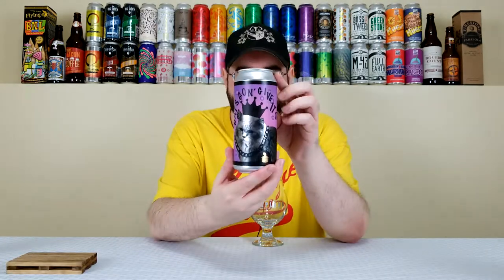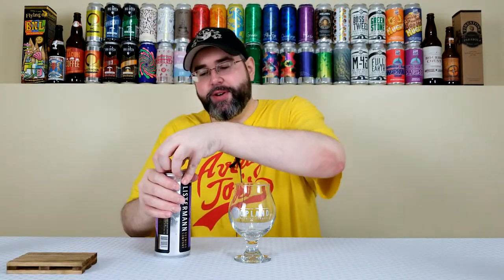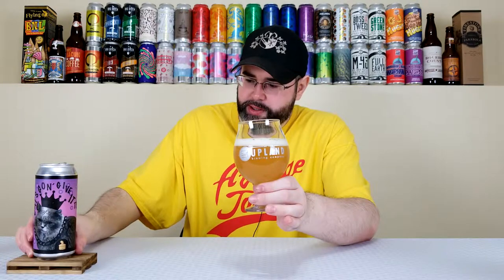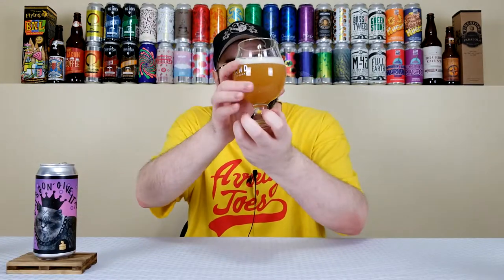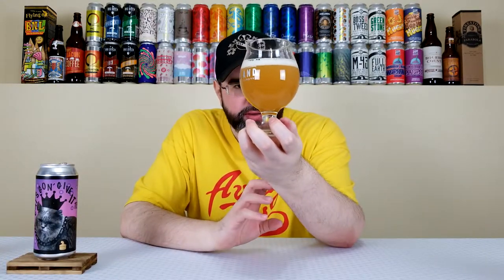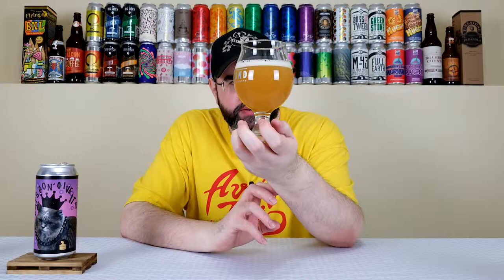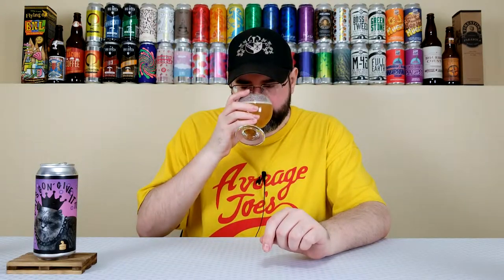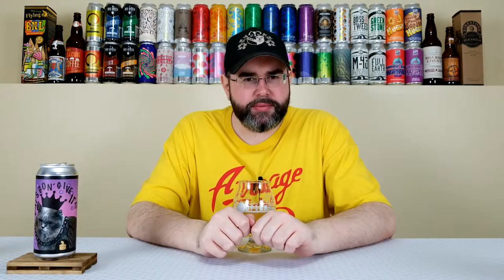XU Graphic Art Project IPA | Listermann Brewing Company | Beer Review | #405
Today, I'm going to be reviewing another beer from the Listermann Brewing Company, and it's their XU Graphic Art Project IPA.  This is an New England-style IPA that is brewed with El Dorado, Simcoe and Huell Melon hops.  The label is amazing, so let's see if the beer follows suit!  I also want to give a huge thanks to my buddy Jeff for hooking me up with this one!

Link to Jeff's Beer Mail:

- Courtesy of ... Jeff (NoJinx) | Beer Mail

Commercial Description:

Labels designed by the winners in the Xavier University Design Program Competition.  NE IPA Brewed with El Dorado, Simcoe and Huell Melon.

Pertinent Information:

Brewery - Listermann Brewing Company (Cincinnati, OH)
Beer - XU Graphic Art Project IPA
Style - New England-style IPA
ABV - 6.3%
IBU - N/A
Canned On Date - 03/23/19 (Approximately six weeks old at the time of review)